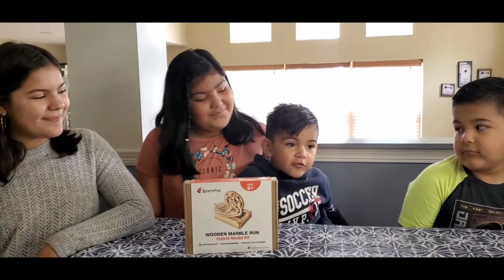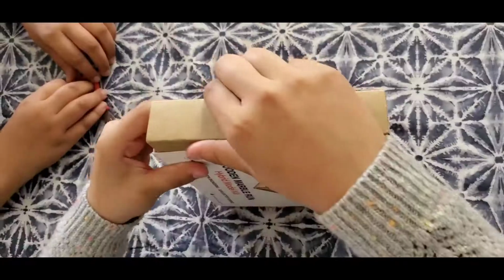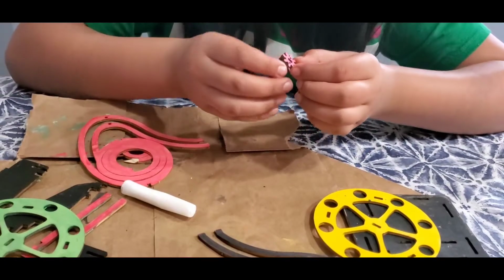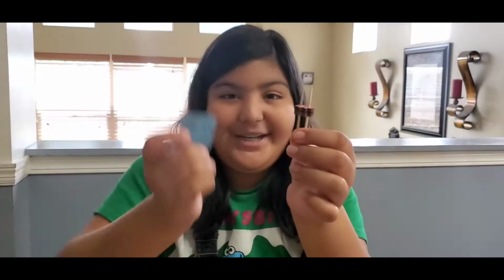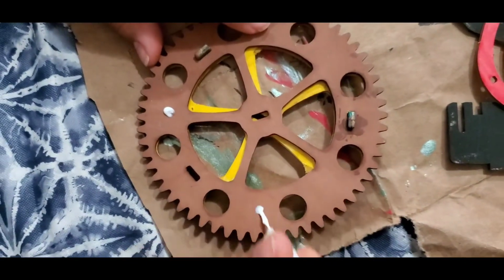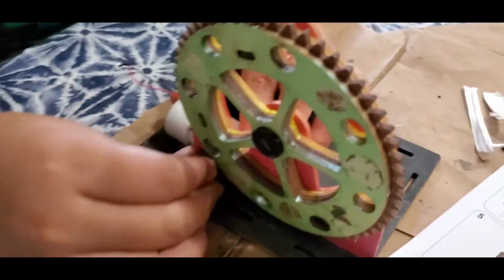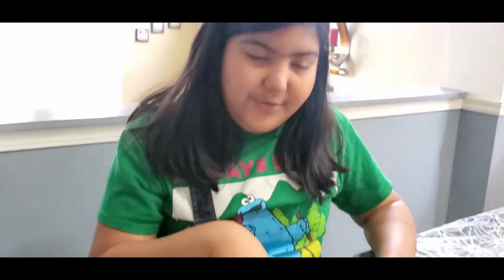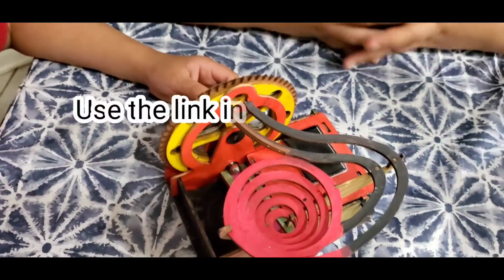Building a 3D Marble Run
This was such a cool and rewarding activity!
This @SmartsToy 3D Marble Run comes with
everything you need to build your marble run.

We found this kit to be fun and educational.  Having to follow instructions, follow a diagram,  and build the marble run gave Cami a huge feeling of accomplishment.
We highly recommend this fun, challenging, and educational activity.  🙂 Please use this link:⤵️

Thank you @SmartsToy for gifting this to us!🥰